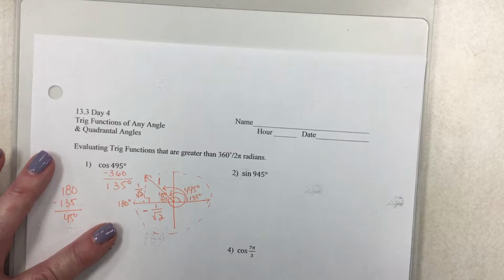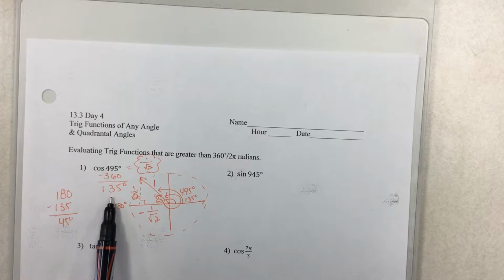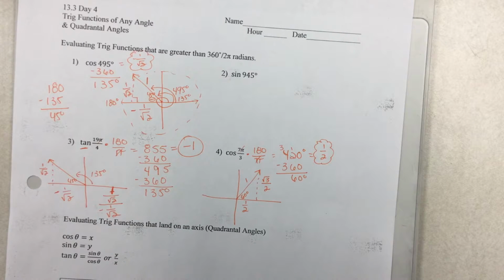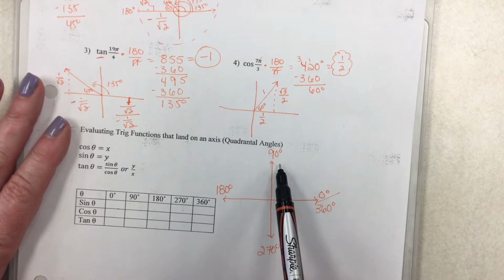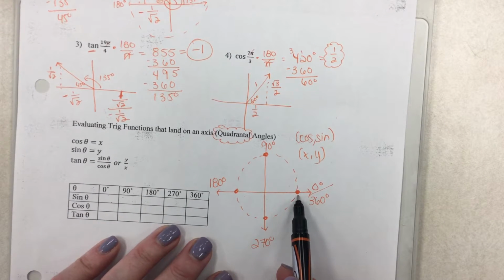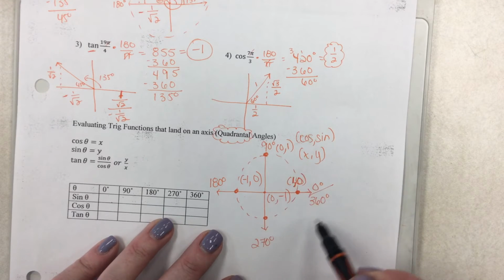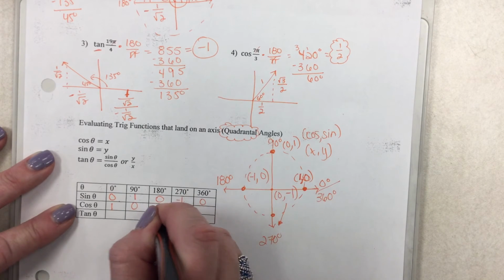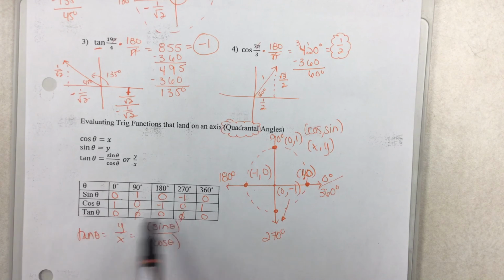Algebra 2 | 13. 3 day 4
Angles greater than 360/quadrantal angles